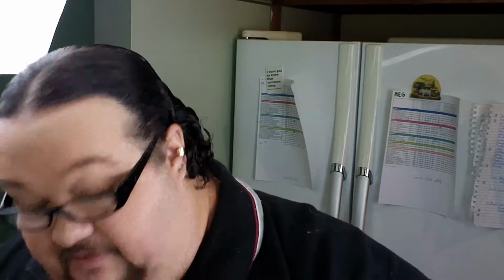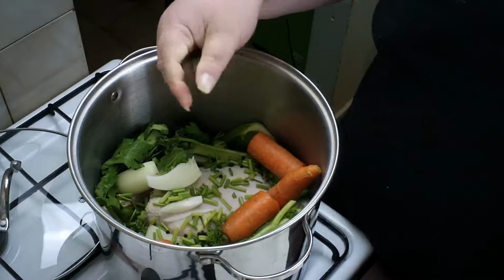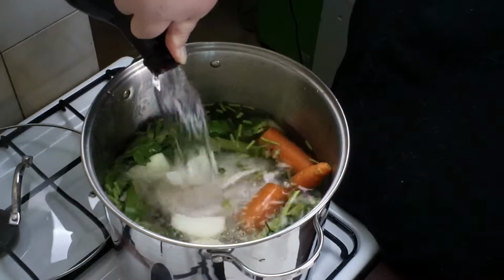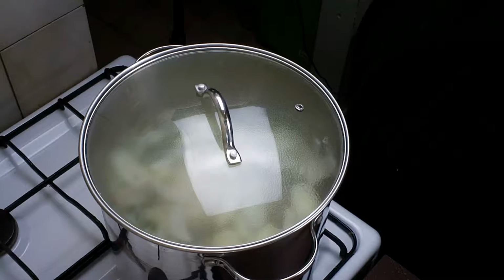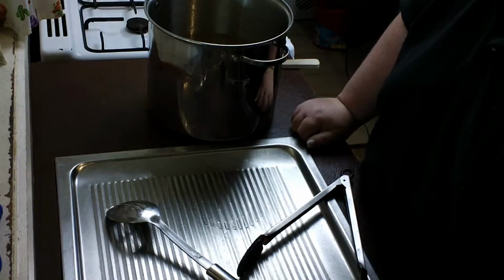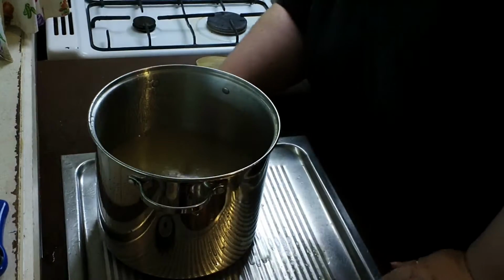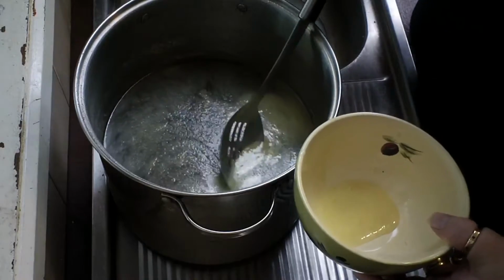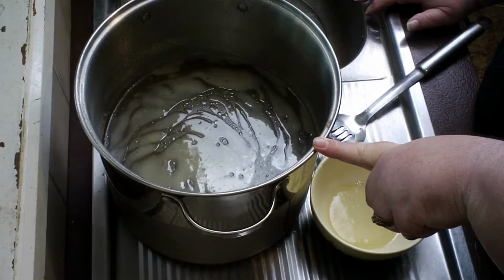Hilltop Farm Chicken Stock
Welcome to Hilltop Farm. Today I'm showing you how to make Hilltop Farm Chicken Stock.